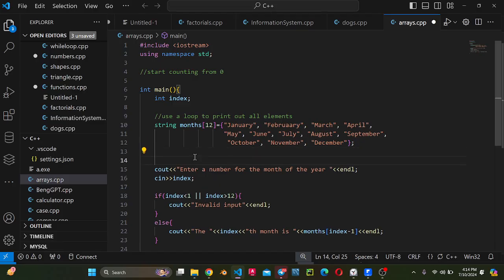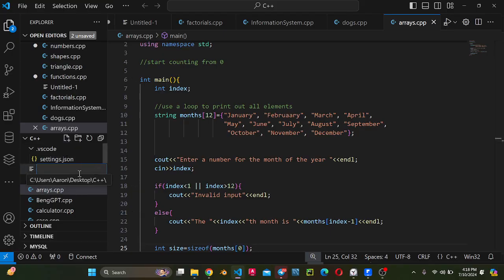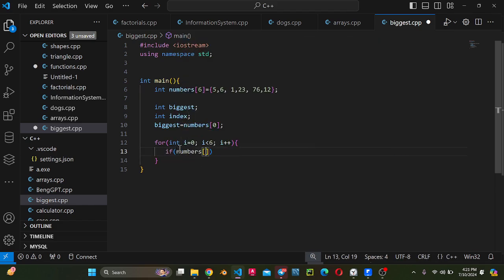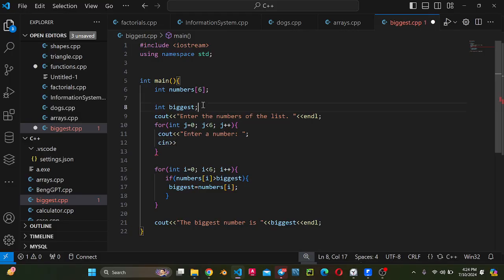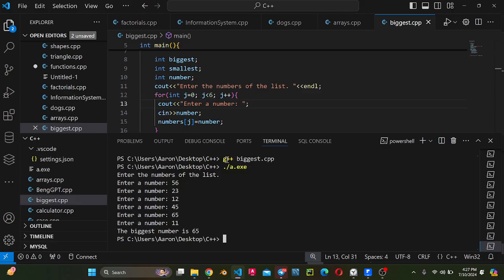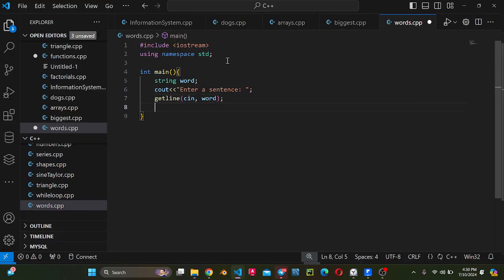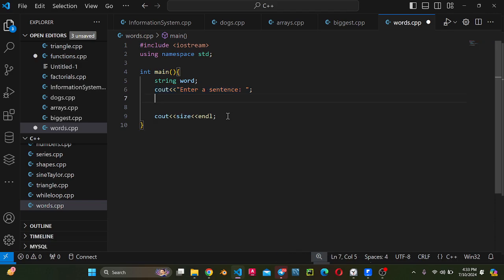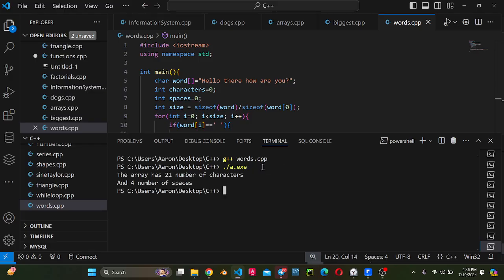13 More Practice on Arrays